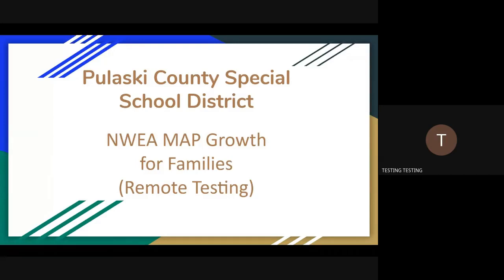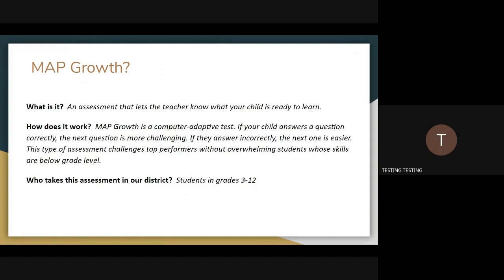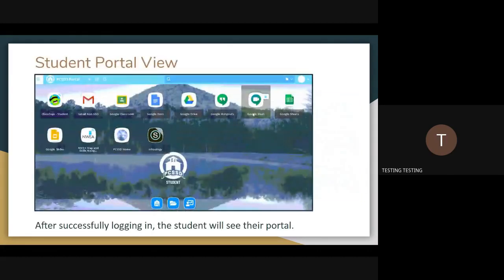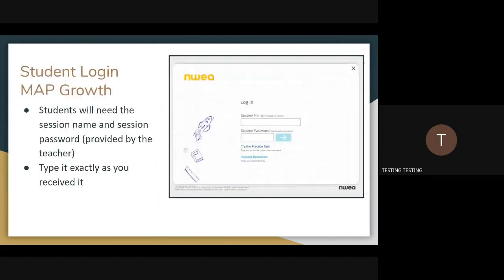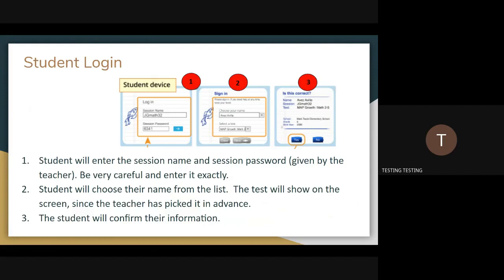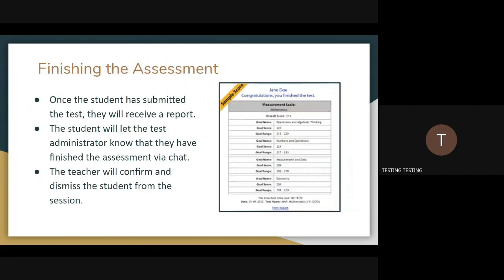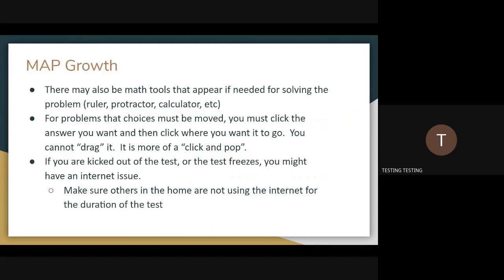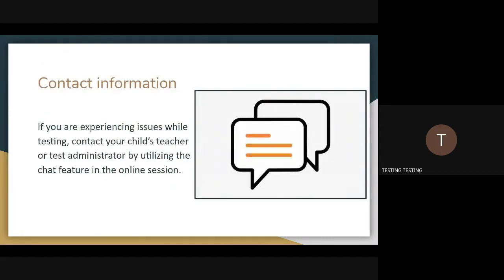NWEA MAP Growth for Families - Remote Testing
PCSSD Counseling Department created a tutorial with instructions on how to conduct the NWEA MAP Growth Assessment from home.